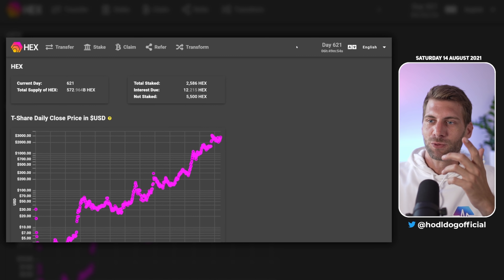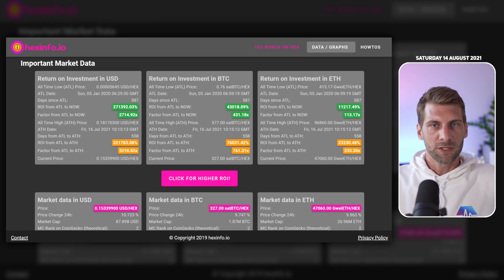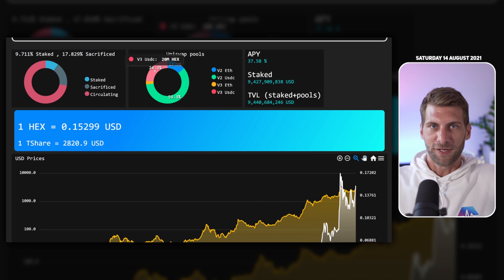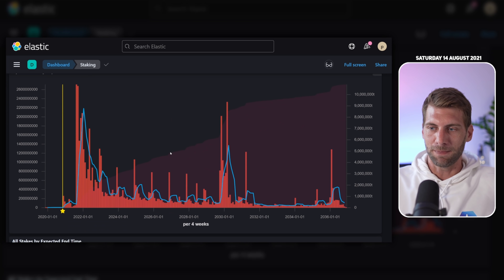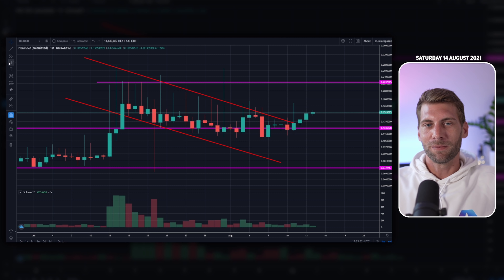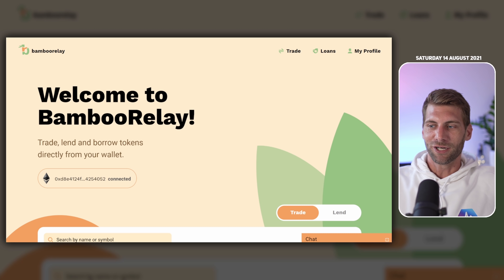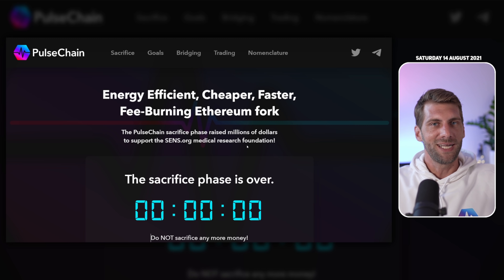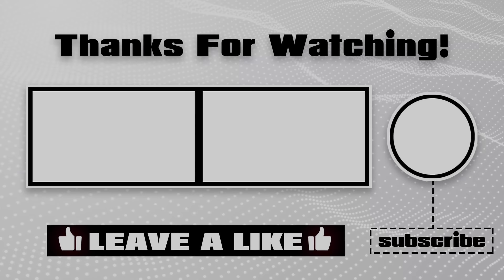ALL THE IMPORTANT HEX & PULSECHAIN WEBSITES